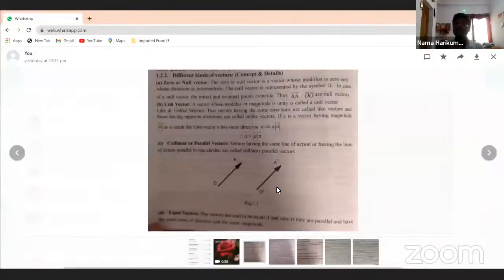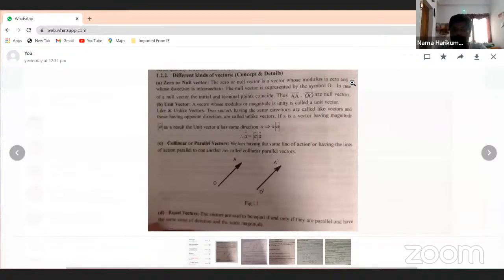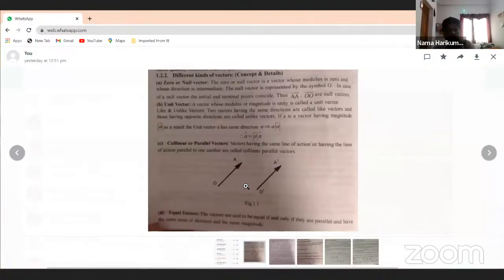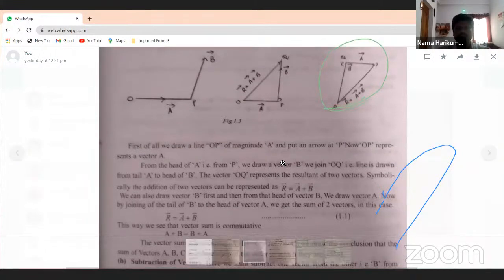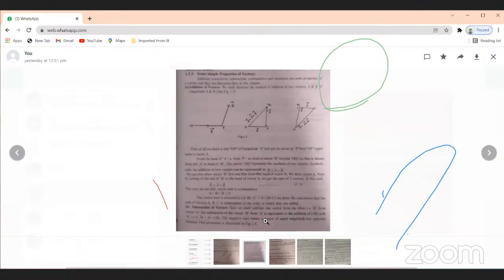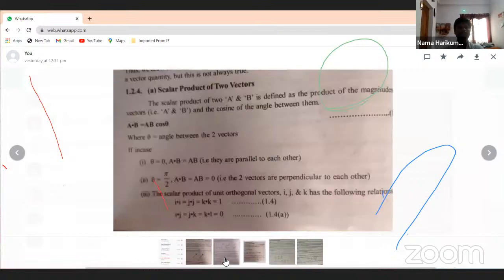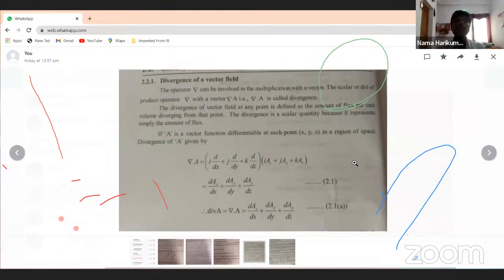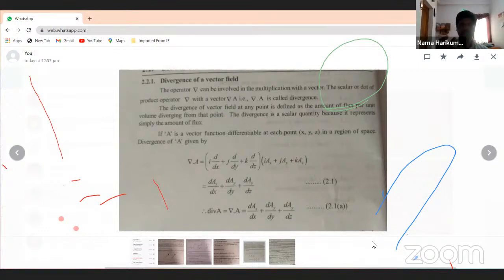UG 1st Semester Physics (English Medium)